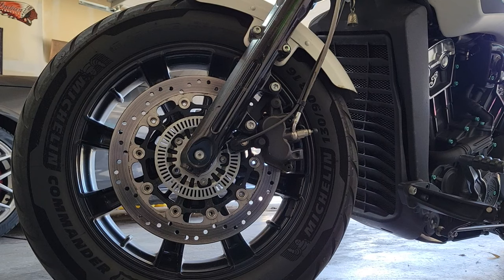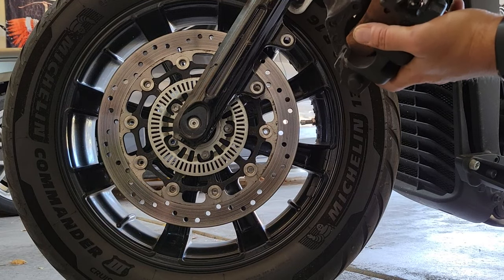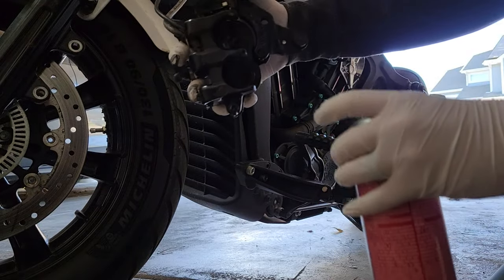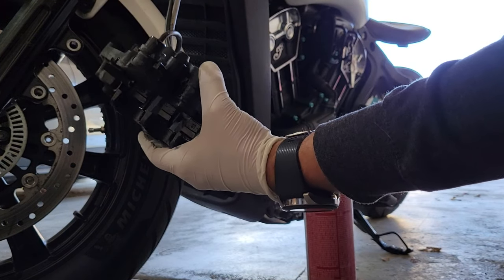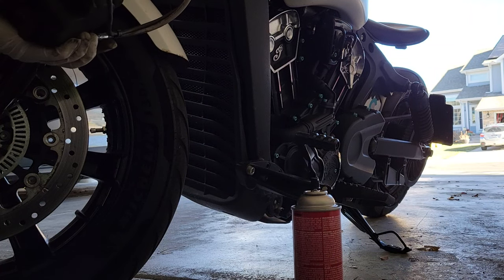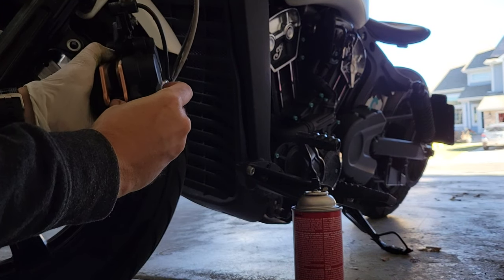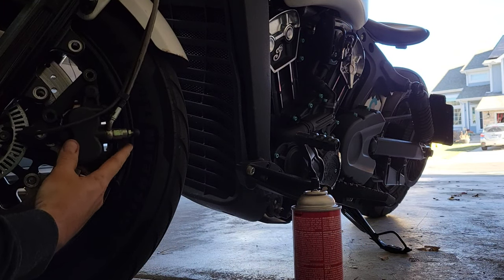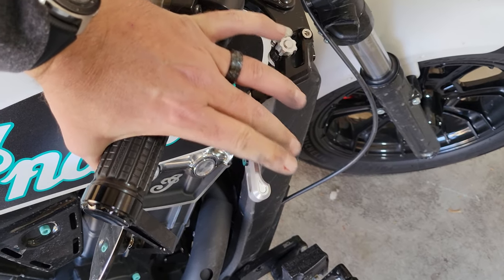How to replace your front brake pads on the Indian Scout Bobber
After 9500 miles, it's time to replace the front brake pads with something a little better on my 2021 Indian Scout Bobber.

EBC HH Sintered Pads:

If you own an Indian Scout Bobber, or are interested in learning more about them, join our Facebook Group Indian-BobberNation